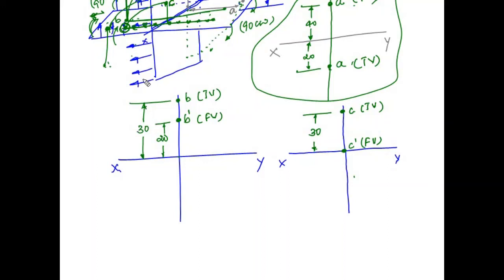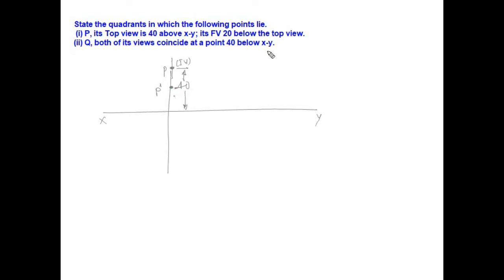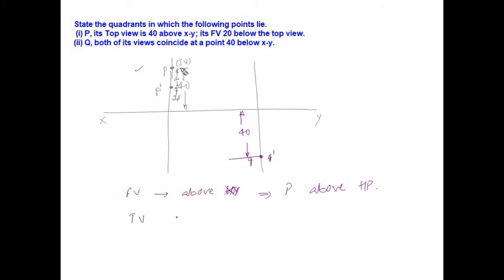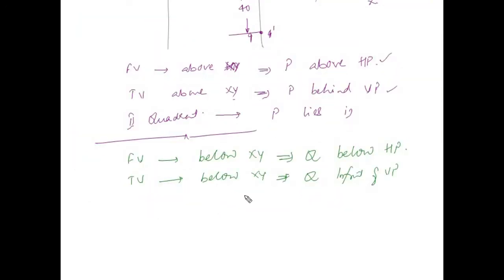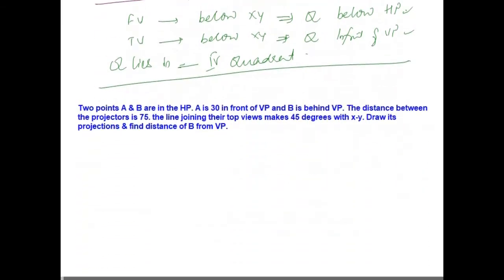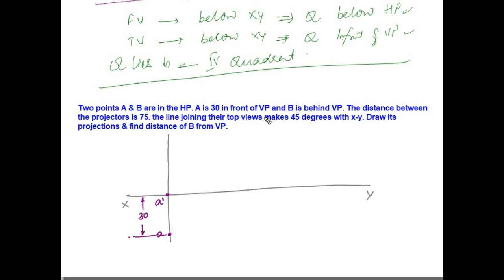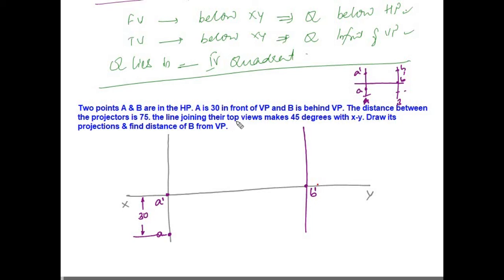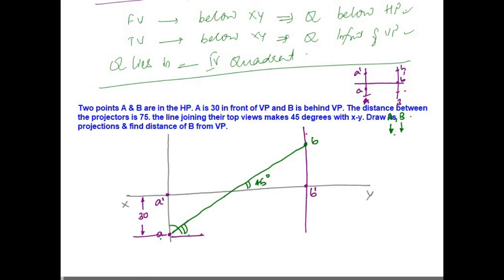Projection of Points Solved Example-2